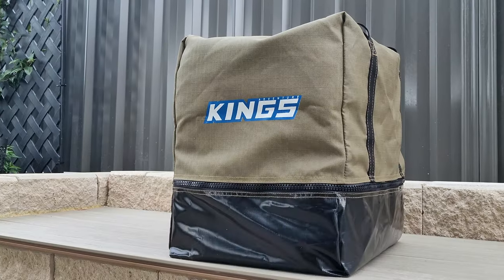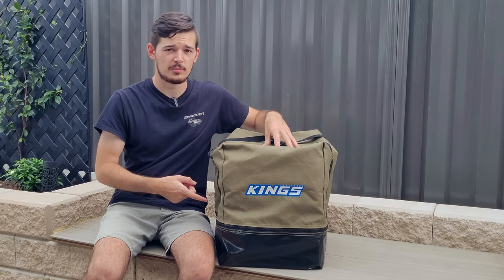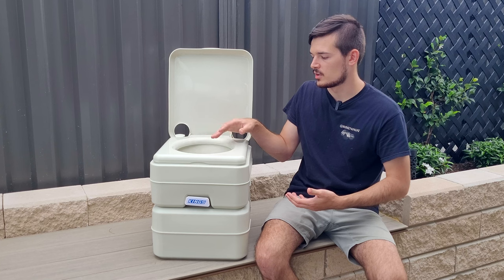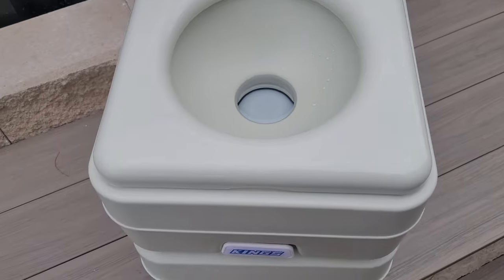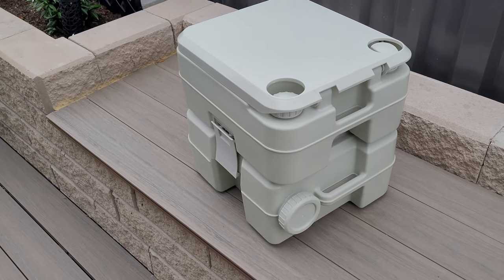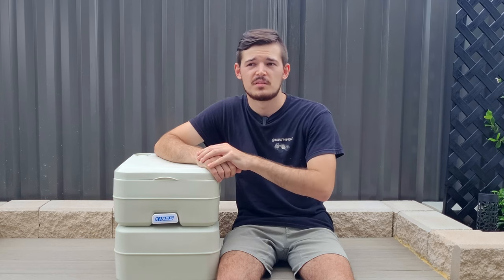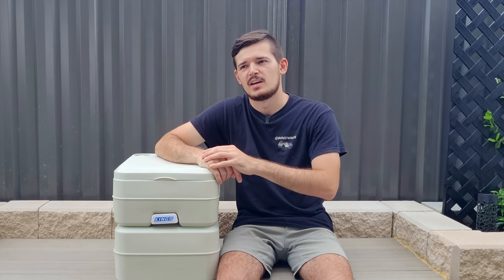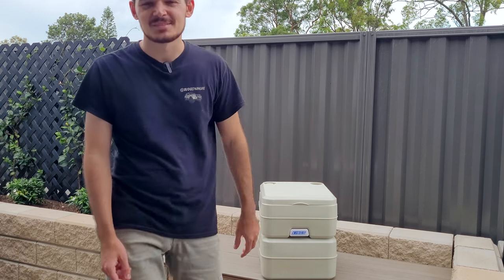How to use your Portable Camping Toilet! / KINGS Review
Join me as I take a closer look at the Kings Portable Camping Toilet. This compact and portable toilet is perfect for camping or any outdoor adventure. With a durable, easy-to-clean design, this toilet is a great option for anyone looking for a reliable and convenient solution for their outdoor bathroom needs.

In this video, we'll show you all the features of the King's Portable Camping Toilet, including its compact size, high-density polyethylene construction, and convenient flush handle. We'll also demonstrate how easy it is to set up and use, as well as how to properly clean and maintain the toilet.

So, whether you're heading out on a camping trip or just looking for a portable bathroom solution for your backyard, be sure to check out the King's Portable Camping Toilet.